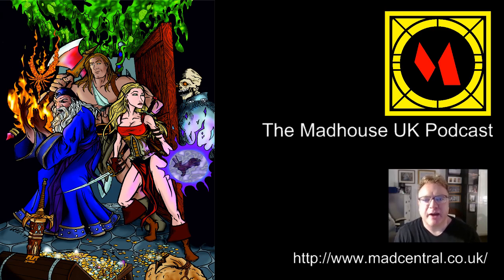Building A Dungeon From A Submission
Gah!  I've got my new microphone so the mic is much better, but I stupidly recording the podcast next to my noisy old Apple Mac so now there's machine sounds in the background.  I WILL get this right sooner or later :)

This podcast covers the dungeon design I will be bringing into the game from player submissions.